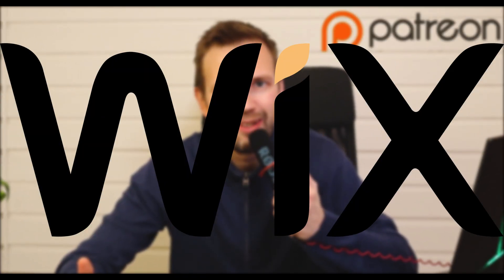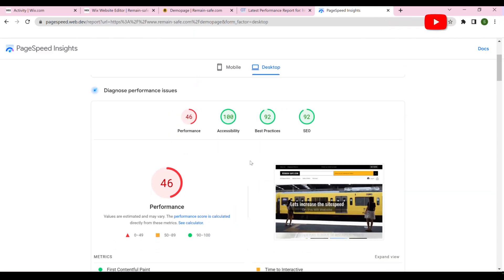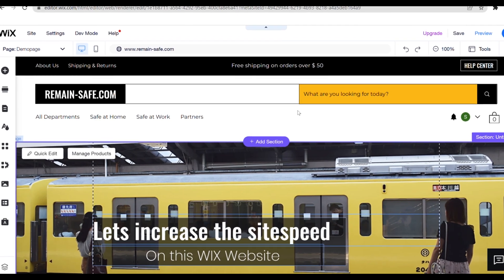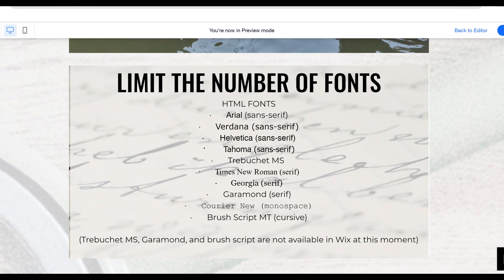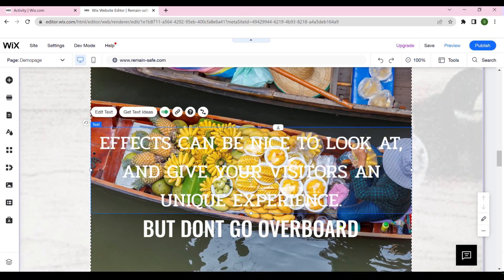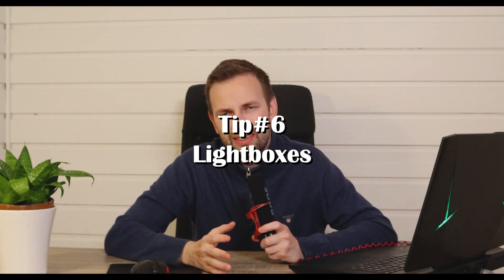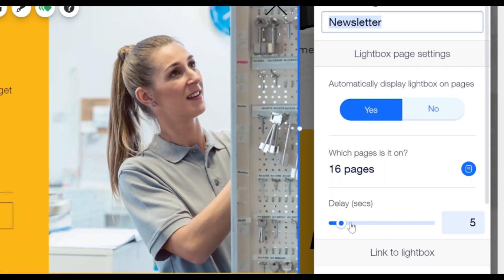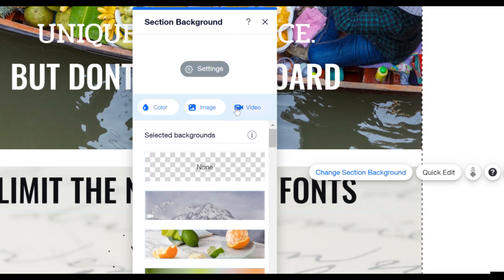Make Your Wix Website Faster! | Wix Website Speed Optimization Tutorial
Make your WIX website faster and increase the overall performance by following this tutorial, 7 Ways to Imrove sitespeed on Wix. And learn how to accuratly measure sitespeed on a Wix Website .

WIX COURSE:
Our WIX course is not ready yet.